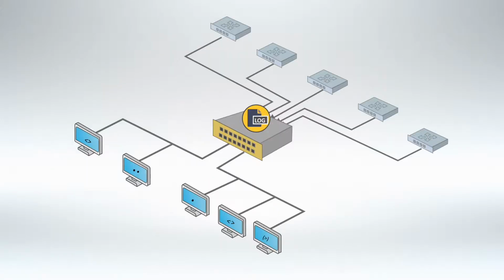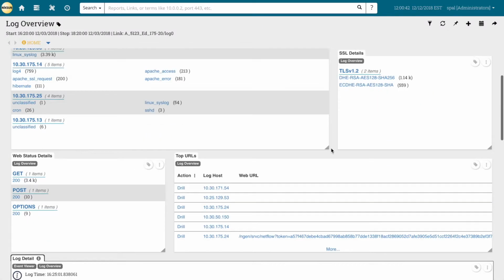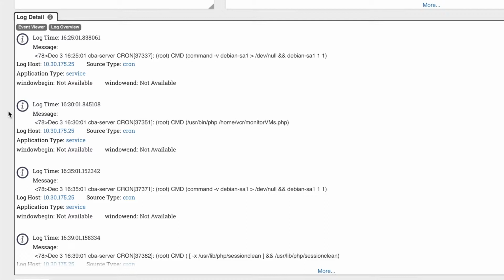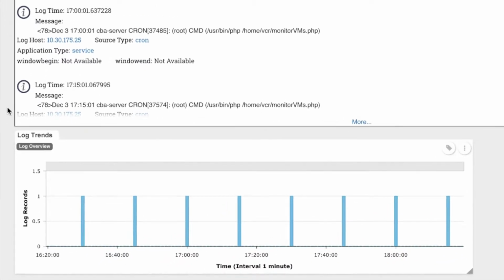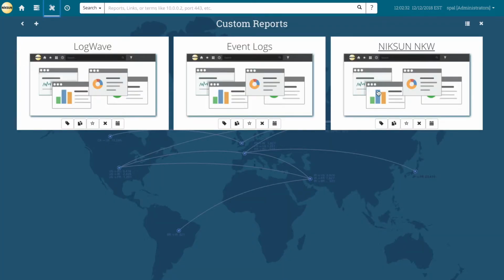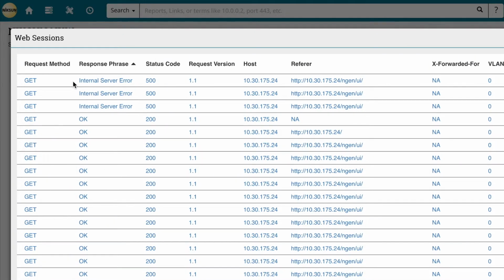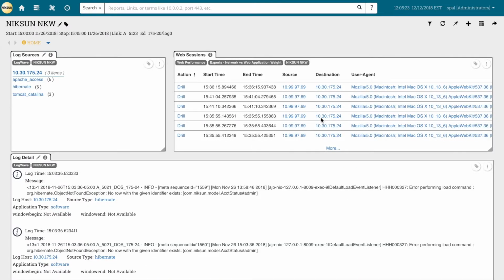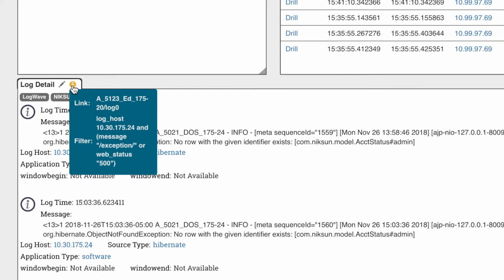NIKSUN LogWave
NIKSUN LogWave is a next-generation Security Information and Event Management (SIEM) platform that provides real-time analysis of security alerts generated by applications or services. It ingests hundreds of log and event types into the NIKSUN Network Knowledge Warehouse (NKW), and quickly retrieves them, for powerful and reliable root-cause analytics while satisfying compliance requirements for log retention.